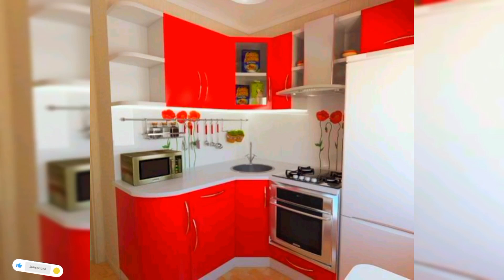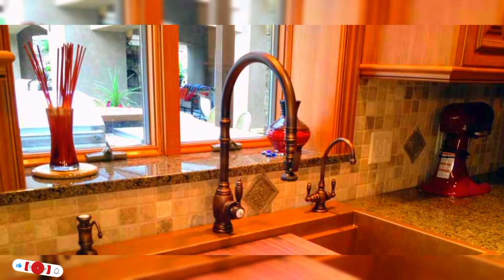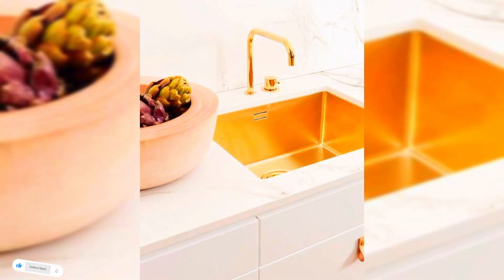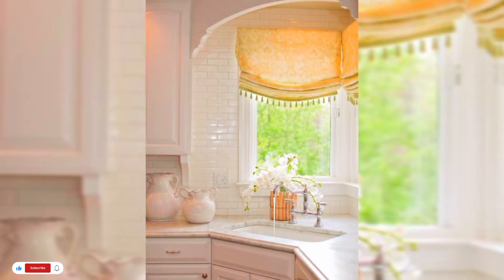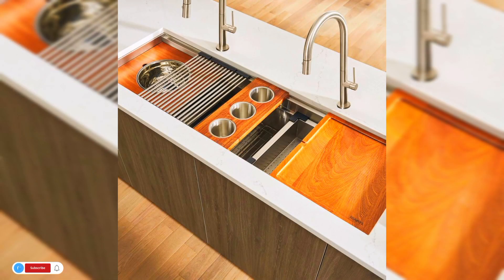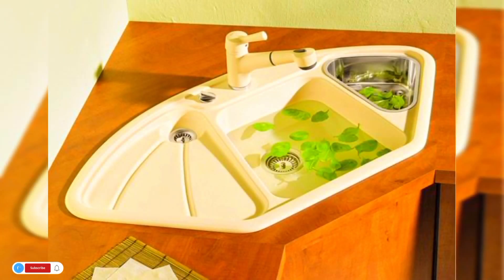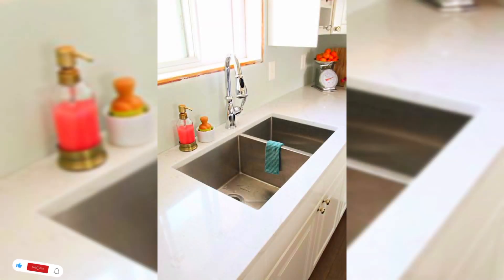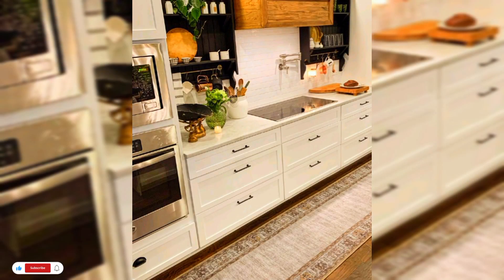Small kitchen design ideas | Kitchen Cabinets Organization Ideas | Kitchen racks and shelves | Home